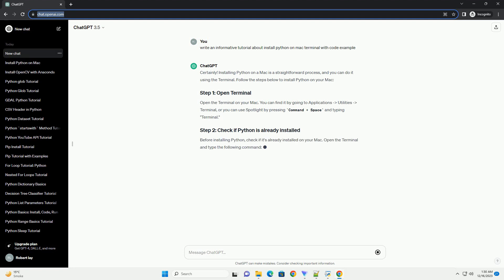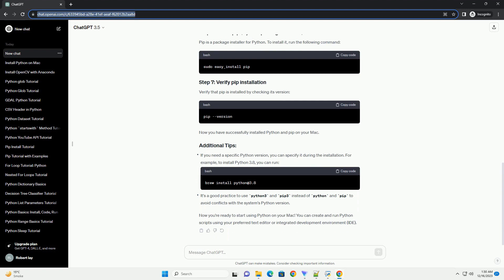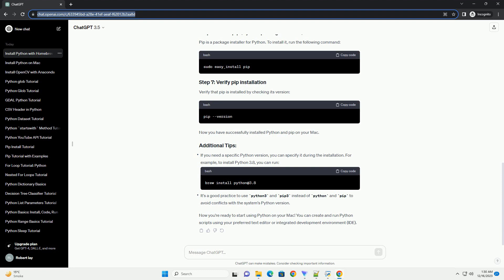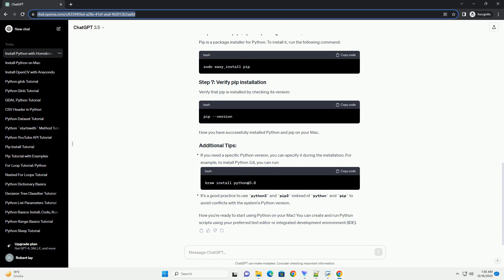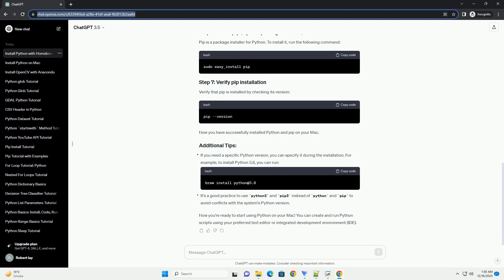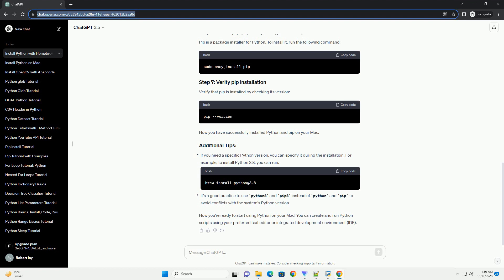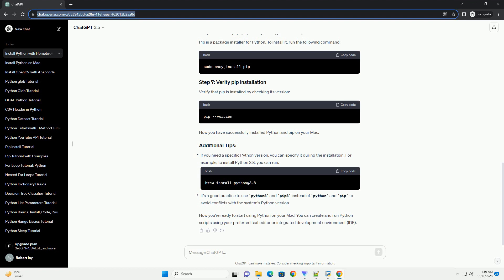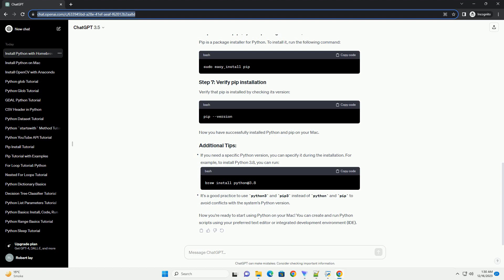install python on mac terminal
Sure, I'd be happy to help you with that! Installing Python on a Mac is a straightforward process, and you can do it using the built-in Terminal. Here's a step-by-step tutorial with code examples:
Open the Terminal on your Mac. You can find it by searching for "Terminal" in Spotlight or navigating to Applications  Utilities  Terminal.
Before installing Python, it's a good idea to check if it's already installed on your system. You can do this by typing the following command in the Terminal and pressing Enter:
If Python is installed, you will see a version number. If it's not installed, you will get a message indicating that it's not found.
Homebrew is a package manager for macOS that makes it easy to install and manage software packages. If you don't have Homebrew installed, you can install it by running the following command:
Now that you have Homebrew installed, you can use it to install Python. Run the following command:
This will download and install the latest version of Python.
After the installation is complete, you can verify that Python is installed correctly by running:
You should see the version number of the Python interpreter you just installed.
Setting up a virtual environment is a good practice for managing Python projects. To create a virtual environment, navigate to your project folder in the Terminal and run:
Activate the virtual environment:
Now, you can install Python packages specific to your project without affecting the system Python.
When you're done working in the virtual environment, you can deactivate it by running:
Congratulations! You've successfully installed Python on your Mac using the Terminal. Now you can start writing and running Python code on your machine. Feel free to explore Python further and enjoy coding!
ChatGPT
Certainly! Installing Python on a Mac is a straightforward process, and you can do it using the Terminal. Follow the steps below to install Python on your Mac:
Open the Terminal on your Mac. You can find it by going to Applications - Utilities - Terminal, or you can use Spotlight by pressing Command + Space and typing "Terminal."
Before installing Python, check if it's already installed on your Mac. Open the Terminal and type the following command:
If Python is installed, you will see a version number. If not, you'll need to proceed with the installation.
Homebrew is a package manager for macOS that makes it easy to install and manage softw